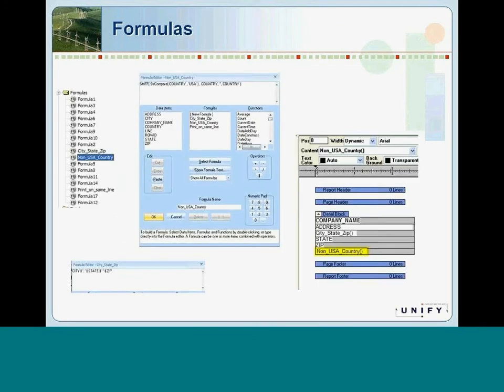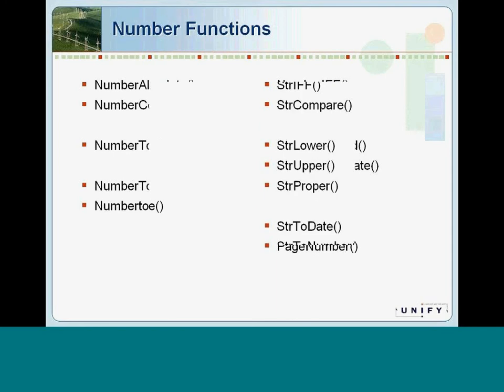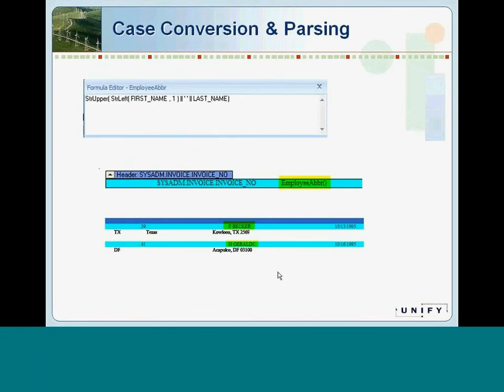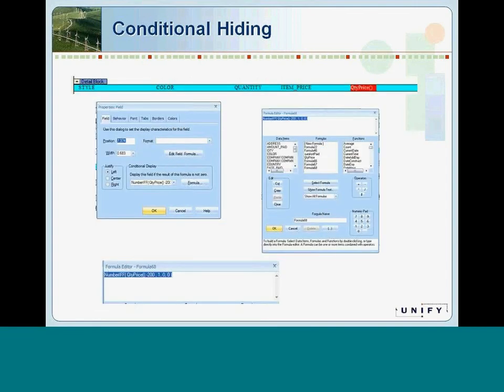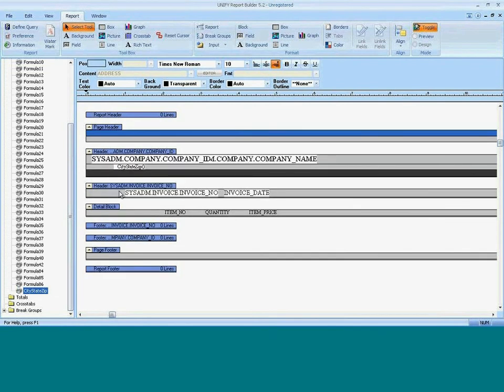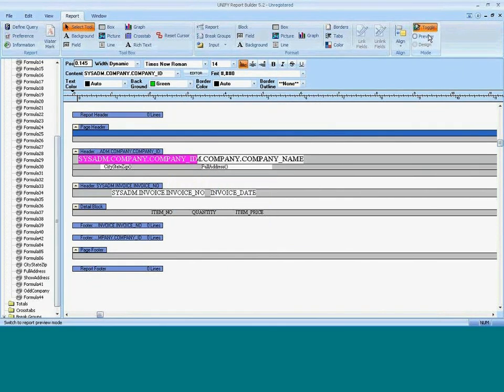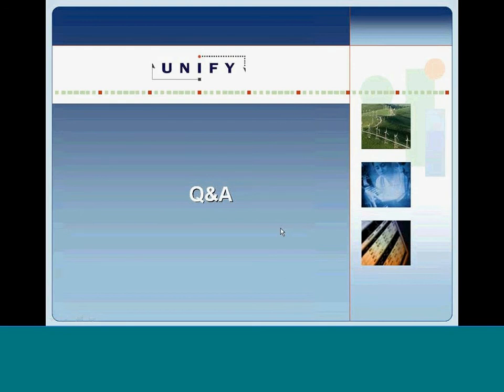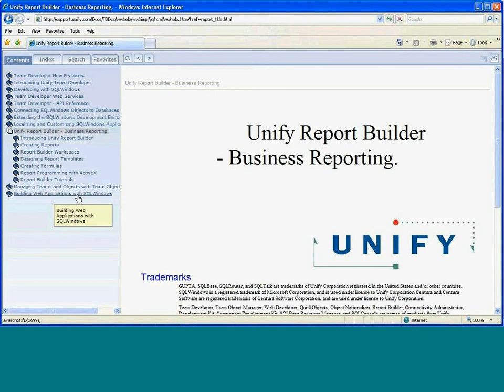Report Builder Using Functions to Create Dynamic Database Reports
OpenText Gupta Report Builder provides individuals with a quick and easy way to create attractive reports and ad-hoc queries for databases. Use Report Builder to create Business Intelligence for your enterprise or for your customers. Report Builder has all the power built-in to create stunning business reports your team, your management and your customers will love.